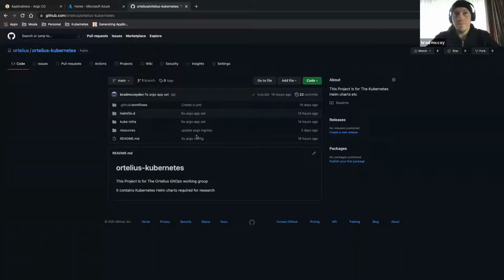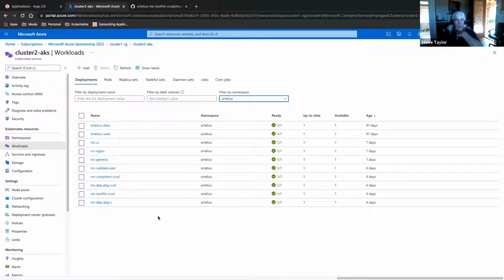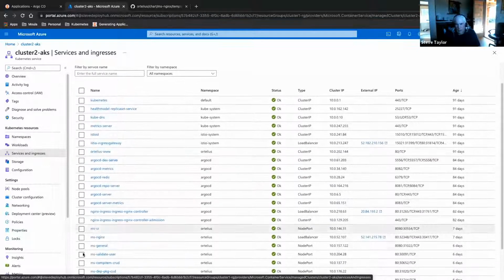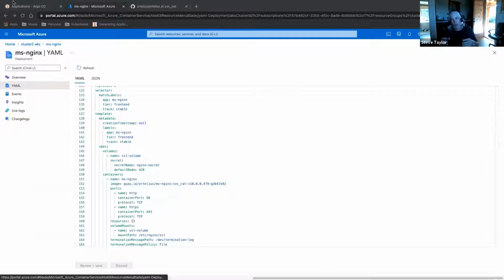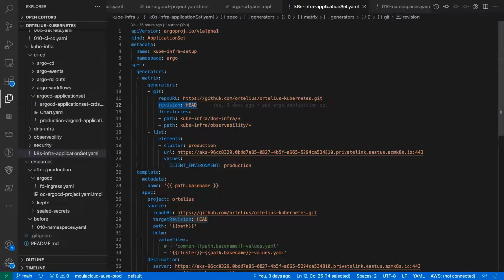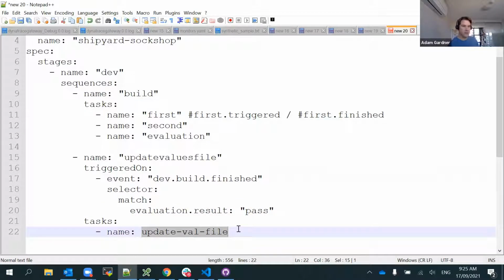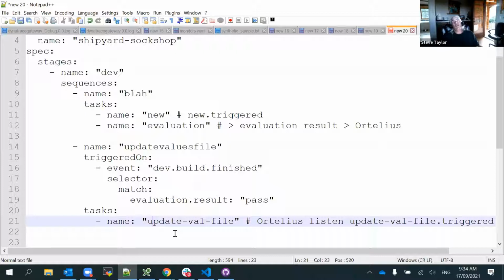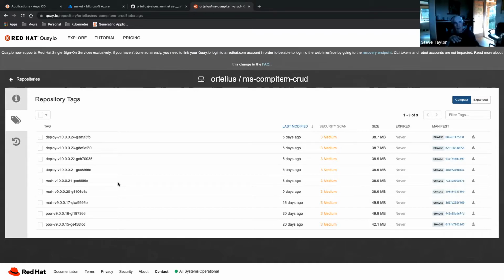Sept 16, 2021 - Ortelius Architecture Meeting Australia TZ